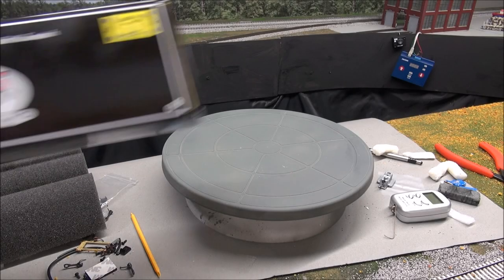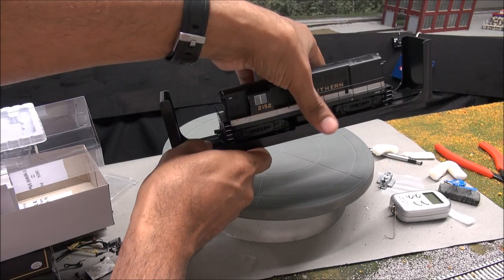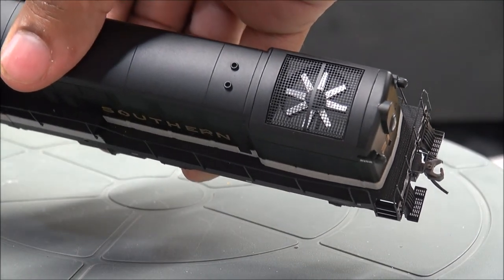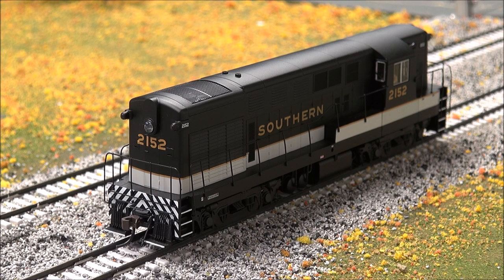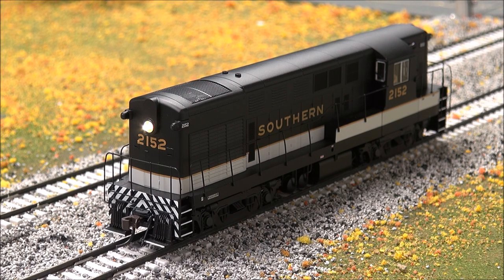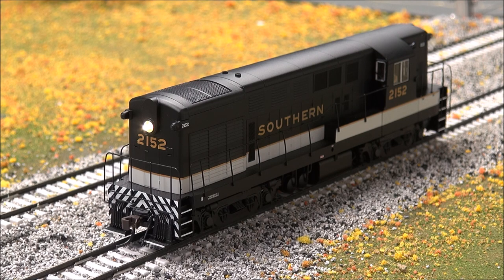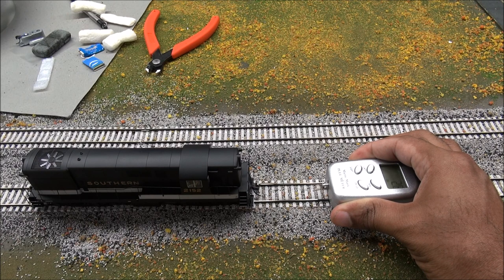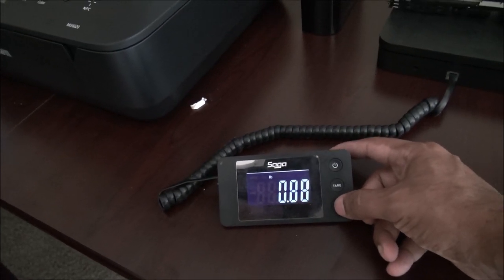Review: Atlas Master Gold HO FM H16-44 Locomotive (Early Body) DCC ESU LokSound Equipped